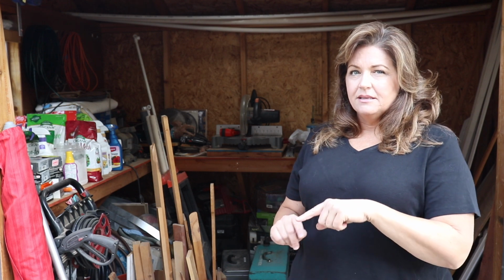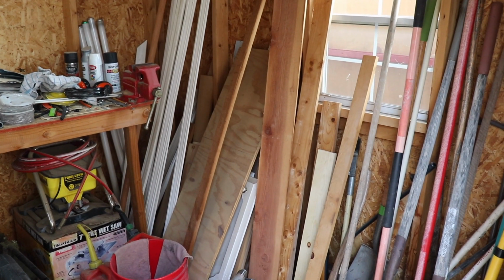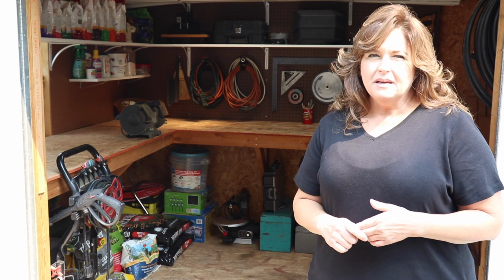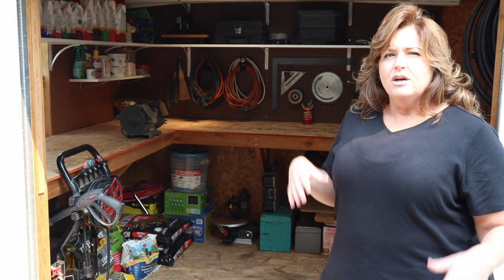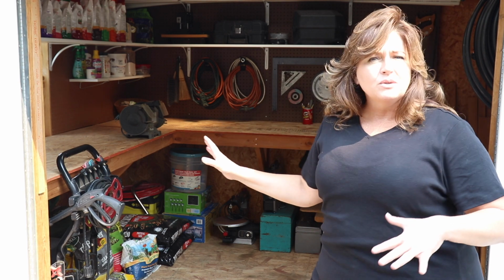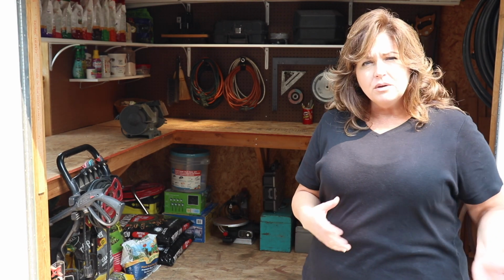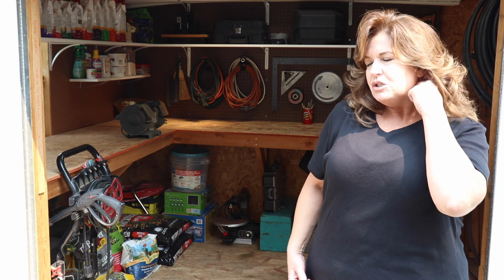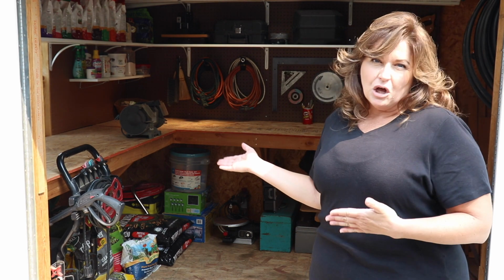Organizing the Garden Shed 🧹 ~ birdhouse garden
We cleaned and organized our Garden Shed and added shelfs, storage hooks and hangers.